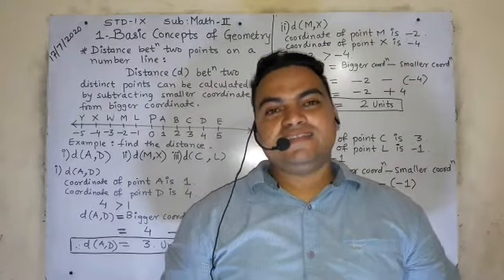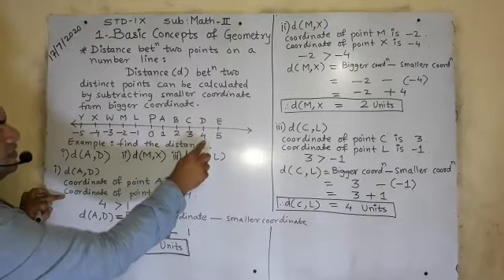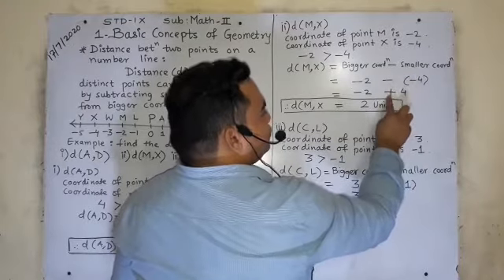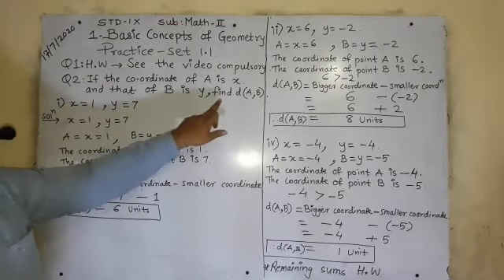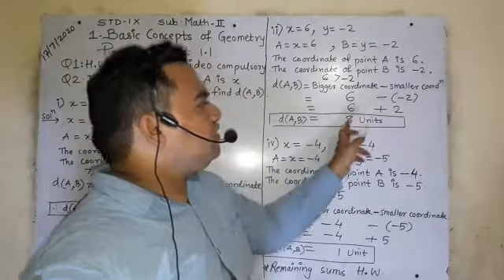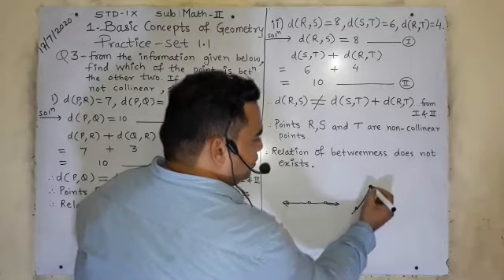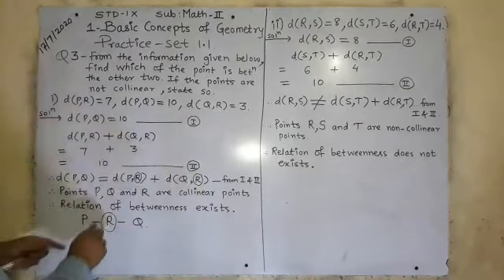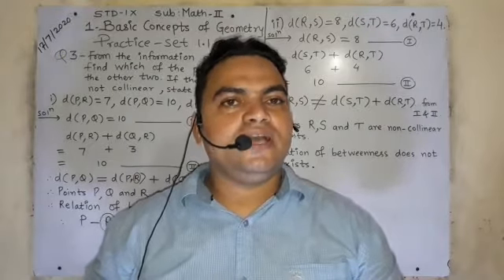Basic concepts of Geometry 1.1 part 1